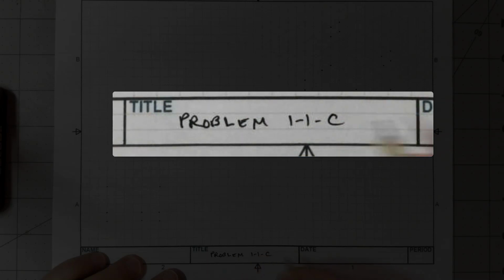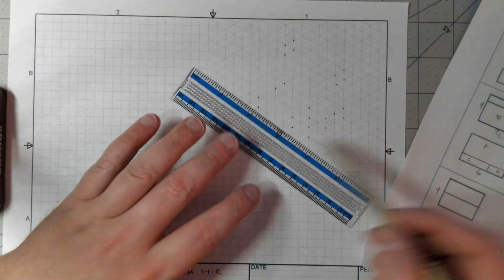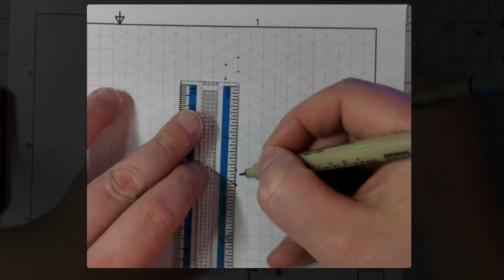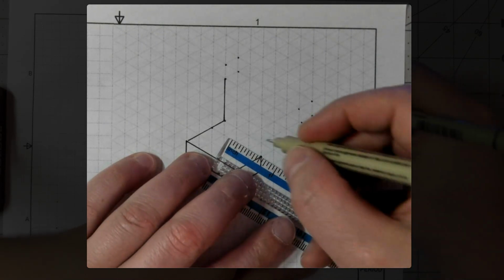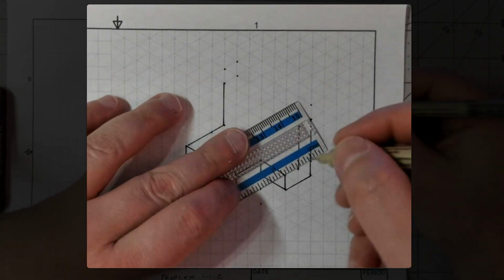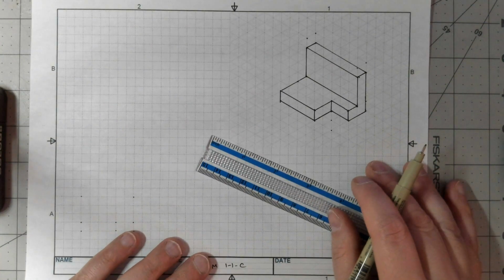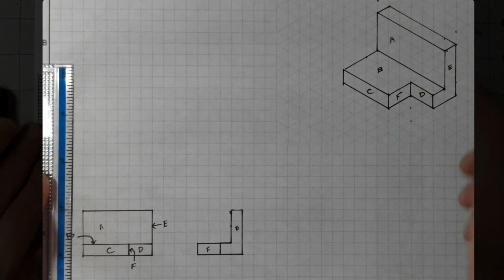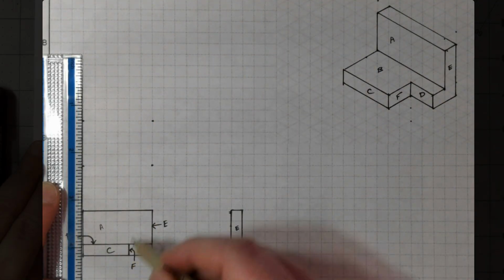Problem 1-1-C Multiview Drawing